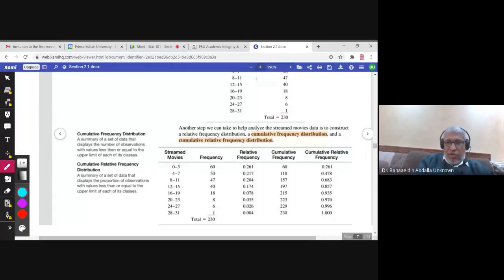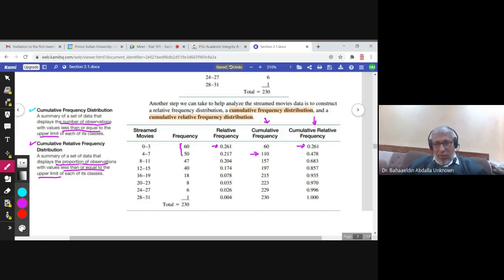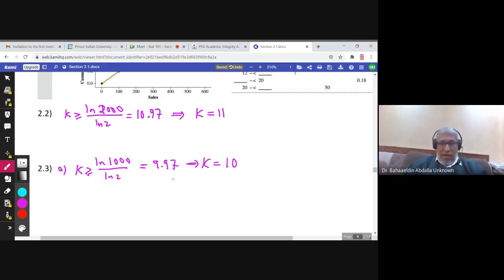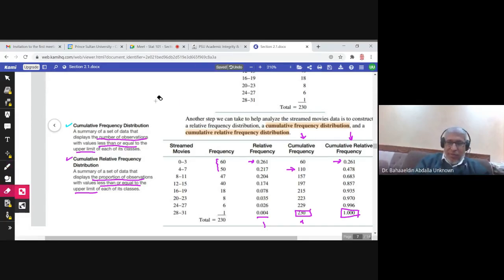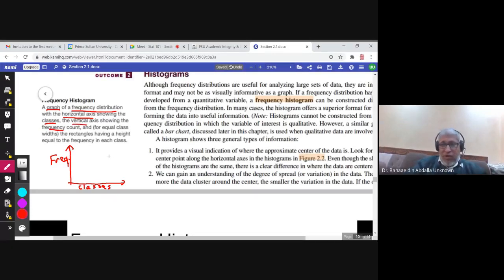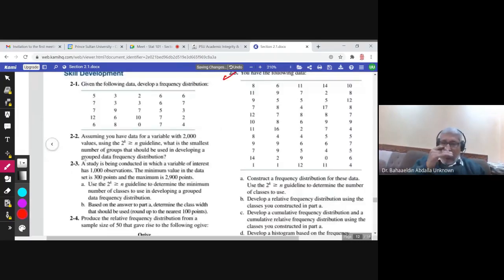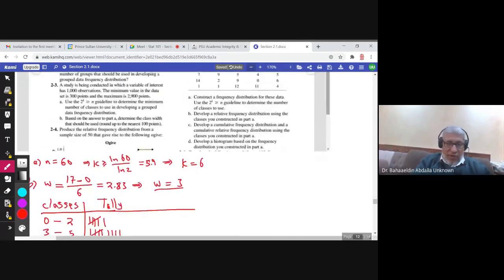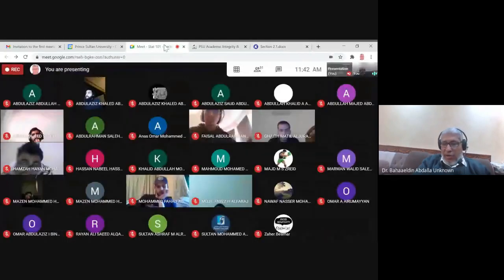2.1 Frequency Distributions and Histograms (part 2)